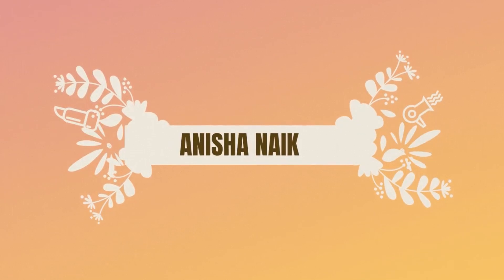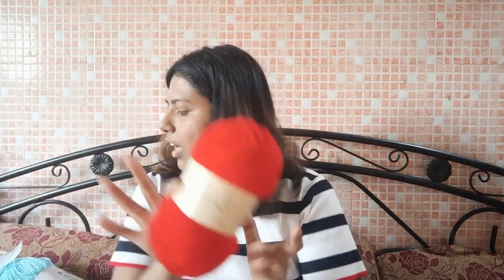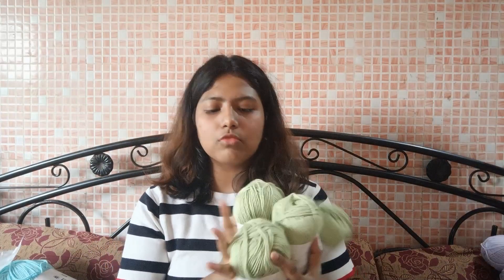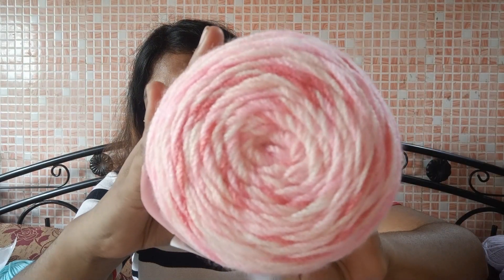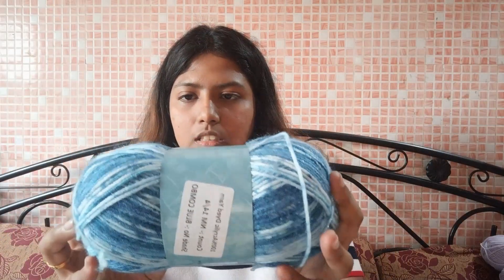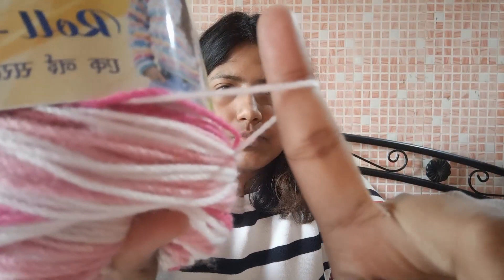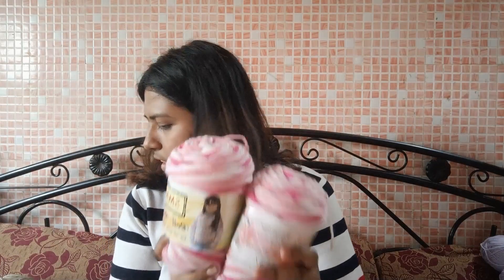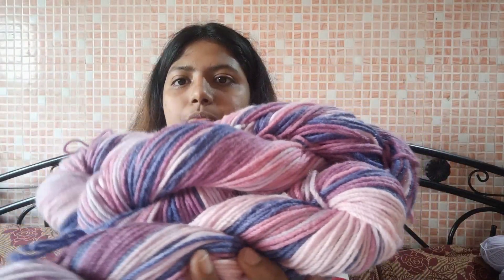I spend 3000+ INR on yarn!!! Magic needles+ Pradhan embroidery yarn haul 🧶🧶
Hi Friends, I am super exited to finally share my crochet journey with y'all!
If there are any other stores or yarns that you want me try, then please leave the name of the store and yarn in the comment  box below :)

Buy my goods🎀

Yarn mentioned 🧶
A) Magic needles
1) Ganga desire:
In the colors (as appeared in the video)

B) Pradhan embroidery
1)Ganga Stocky
Blue Multi 4ply (Pack of 2) : (Sold out)
3) Ganga cotton concept
In the colors

* The following yarns are not currently available in the stores as mentioned in the video and hence I have mentioned the name of a subsequent store.